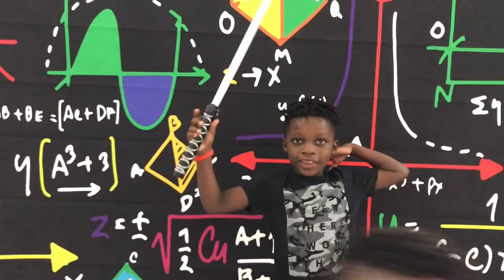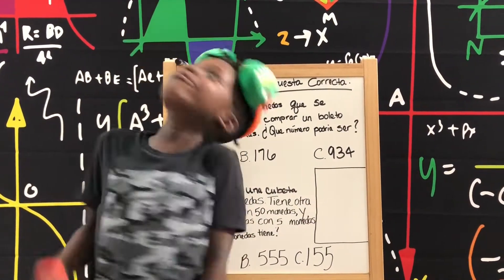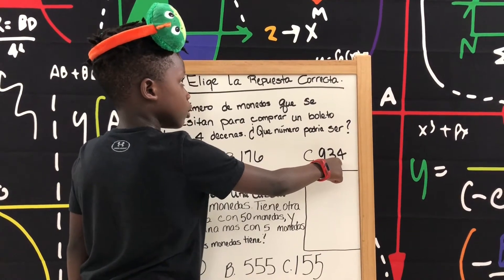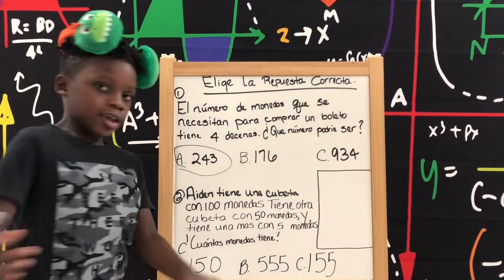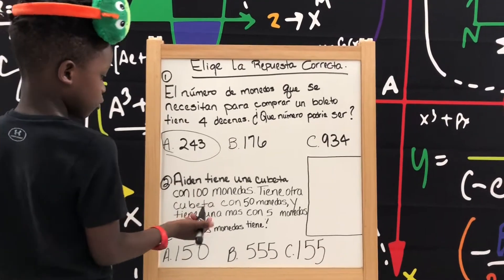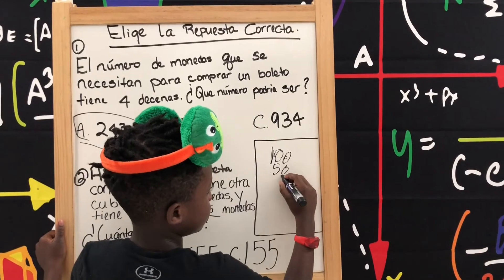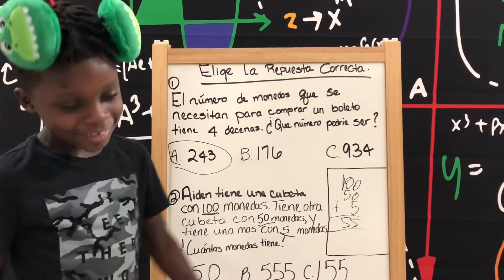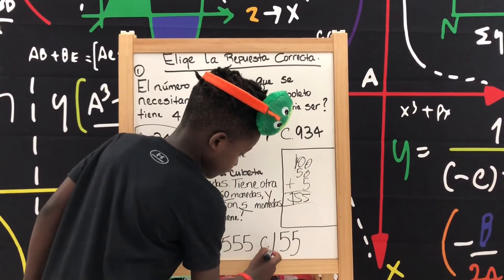Problemas de palabras. Identificar la columna de las decenas.